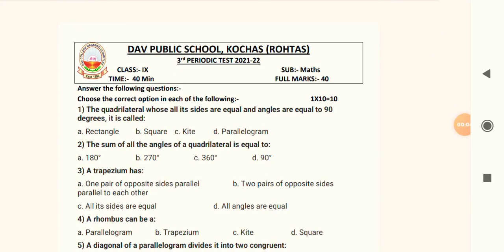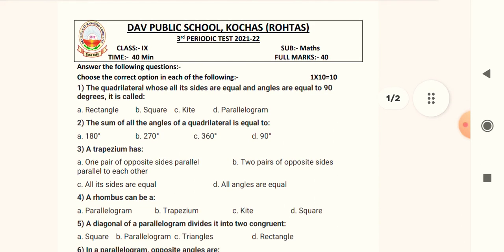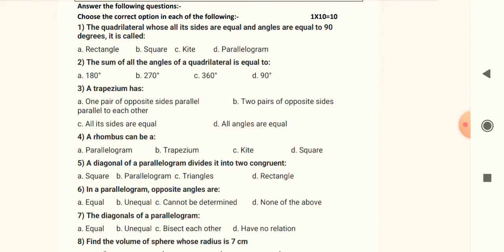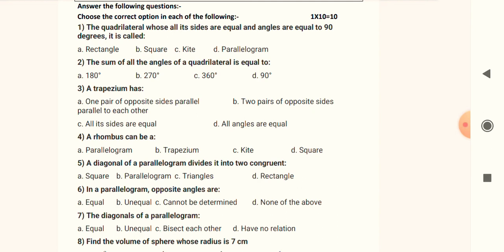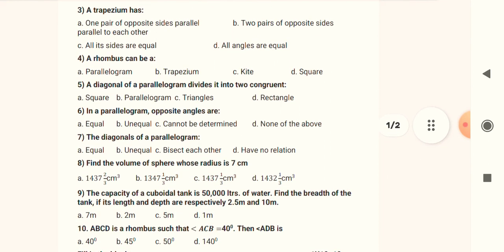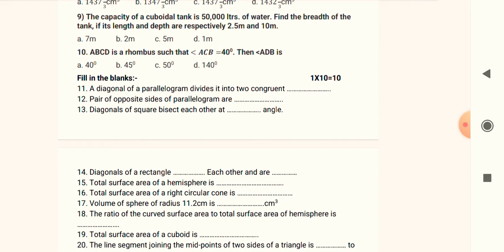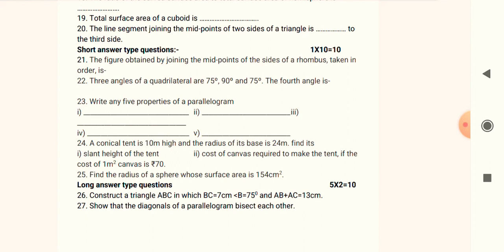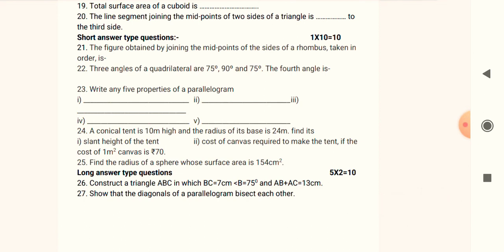D.A.V ,class 9th,3rd periodic test Question paper of MATHs 2022-23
3rd periodic test 2022-23
Question paper of maths... 😃